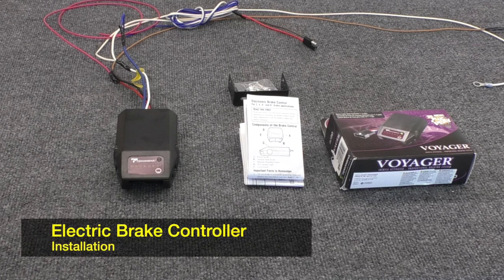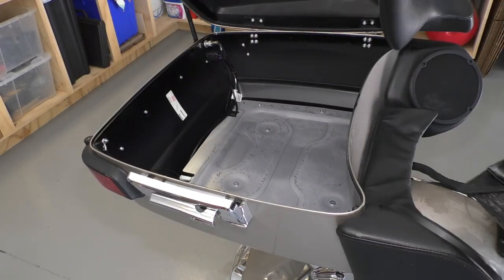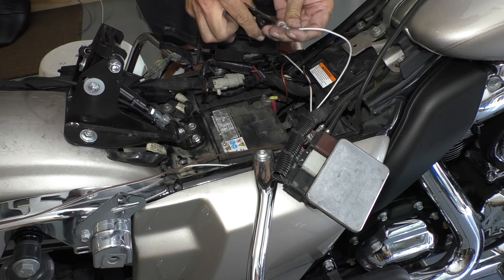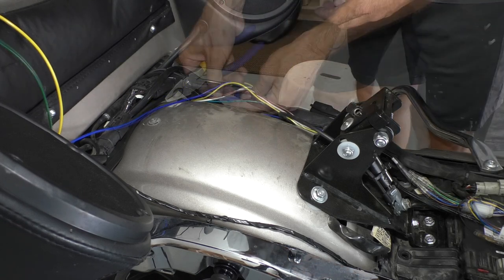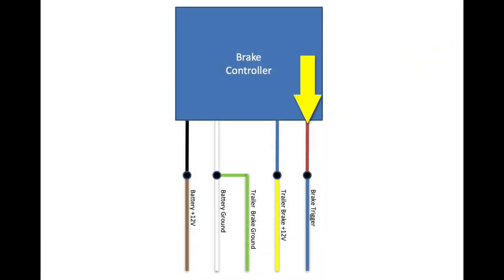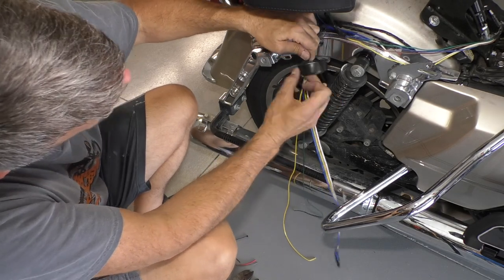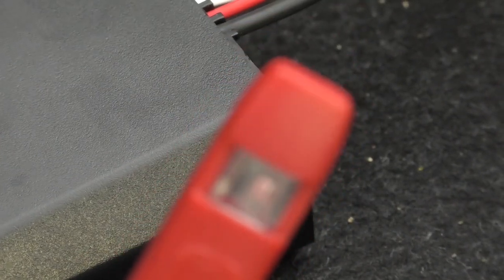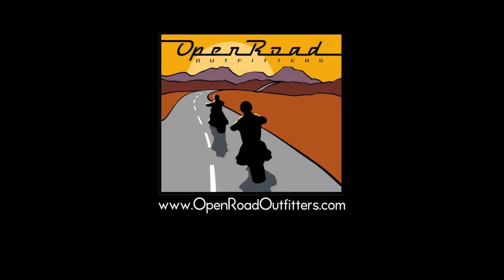Motorcycle Camper Brake Controller Installation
If you plan to tow a motorcycle camper that has electric brakes, you'll need to install a brake controller on your bike. Here's how. For more information about motorcycle campers and cargo trailers, motorcycle hitches and wiring kits,